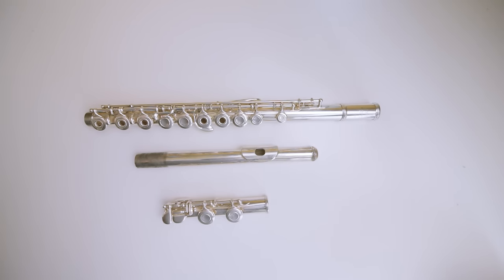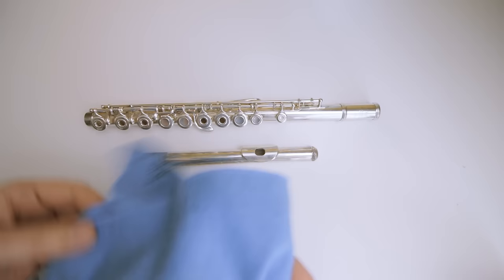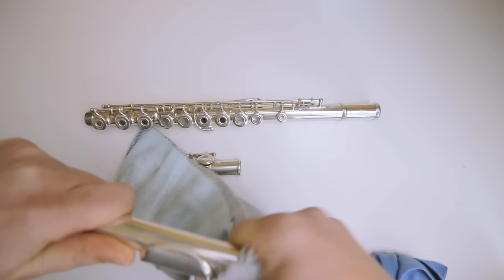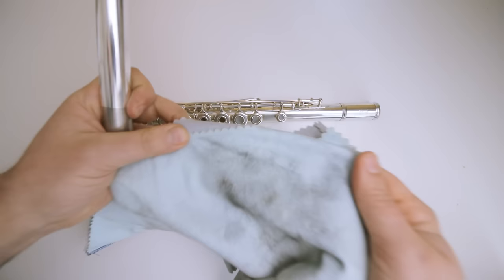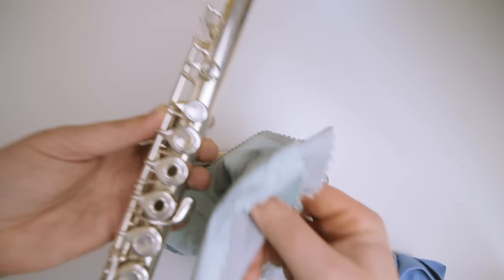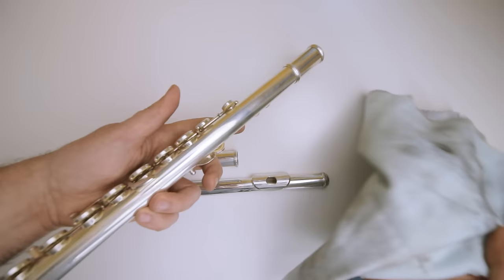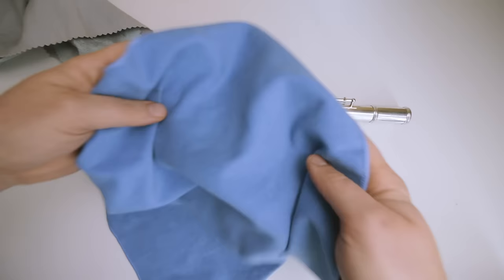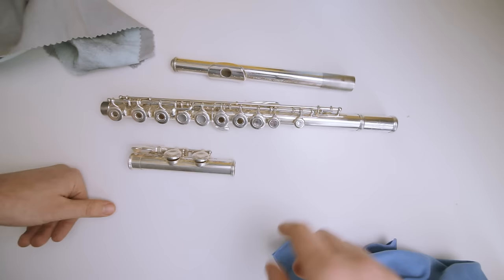How To Clean A DIRTY FLUTE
Do you have a dirty flute? NEED A FLUTE CLEANING KIT? Check this out on AMAZON

Don't know what to do? Watch our video about all you need to know about cleaning a dirty flute.

THE FLUTE COURSE IS OUT! If you're just starting on the flute go and take a look at my beginner flute course Learn the Flute with me! If you're a beginner these courses will help you master Tone, Breathing, Posture, Sight-Reading, Rhythm and more. This 15 lesson course will start any new flutist on the right track, even if you're starting up from a long hiatus it can be a good refresher.

I would recommend everything in this kit minus the cork grease, you just don't need it. It's a great kit that does all you need and is a good replacement if you don't have a cleaning rod.

We talk about all the techniques to keep your flute nice and shiny!

2. 10-day trial
3. 18-month warranty (new flutes)
4. Try 3 instruments per trial